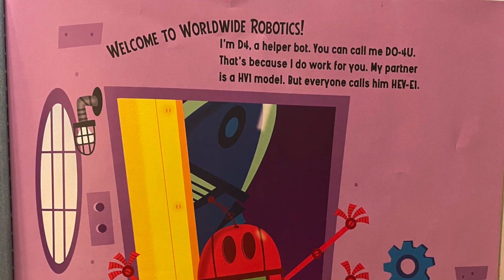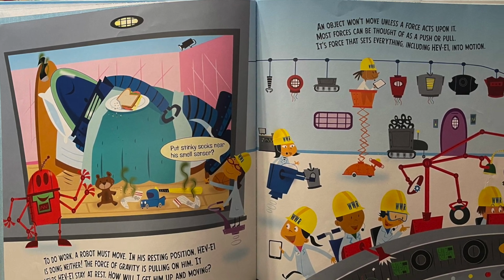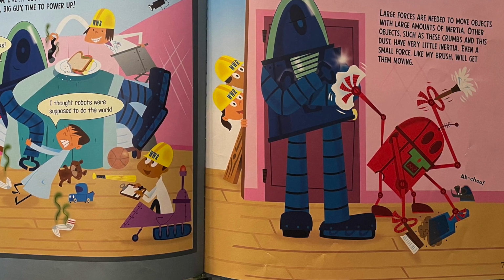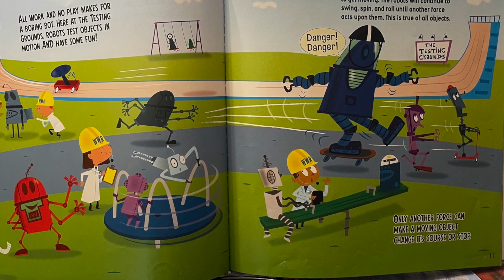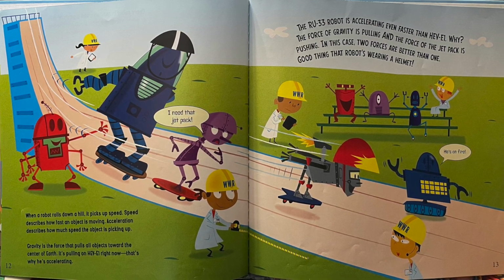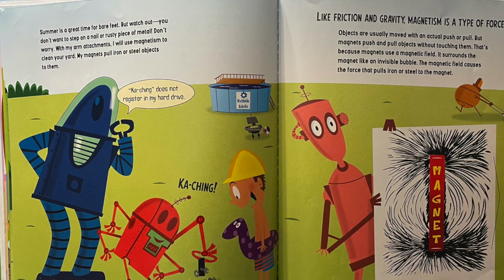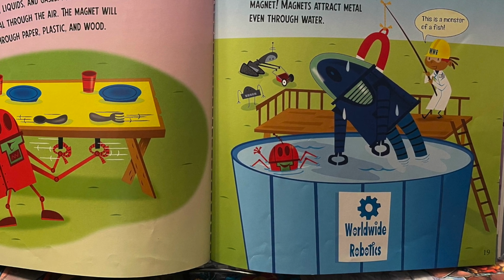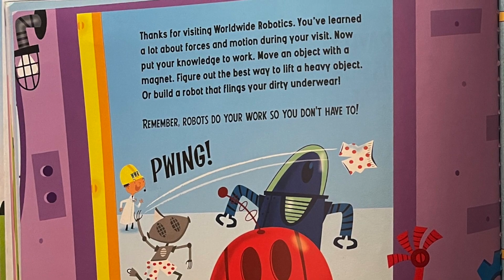Do 4U the Robot Experiences Forces and Motion